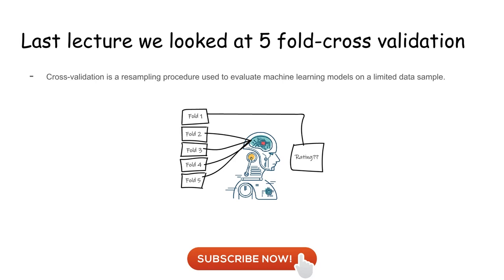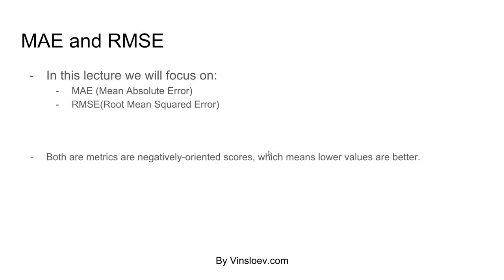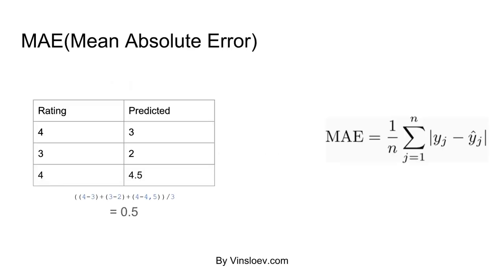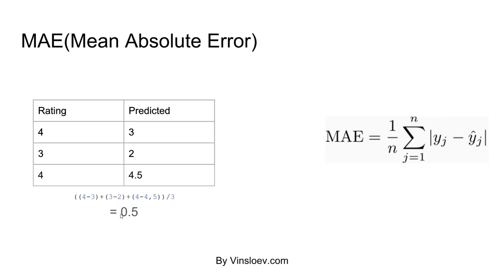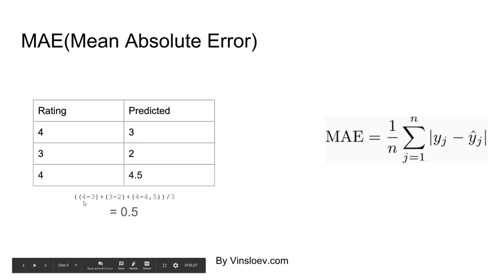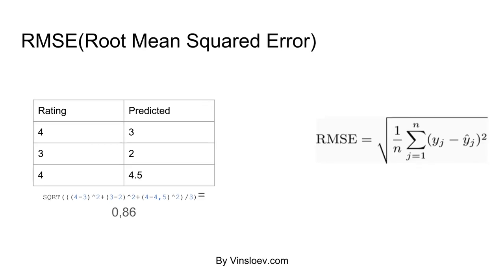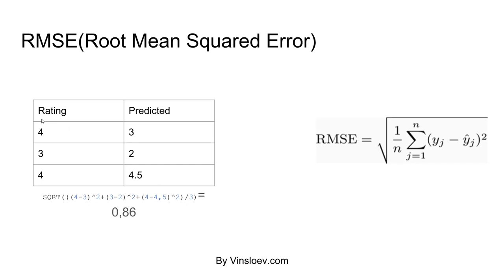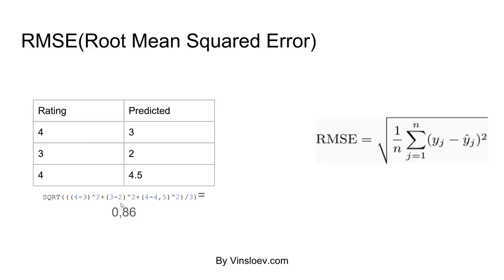Machine Learning Tutorial Part 8 | Accuracy(MAE/RMSE) - Python Machine Learning For Beginners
Machine Learning tutorial | Accuracy(MAE/RMSE) | Artificial Intelligence | Unsupervised learning, Supervised Learning and Reinforcement Learning |  k-fold or 5-fold cross validation

The MAE measures the average magnitude of the errors in a set of forecasts, without considering their direction
The RMSE is a quadratic scoring rule which measures the average magnitude of the error.

Interested in machine learning or do you just want to make a recommender system on your own? Then this course is all you need! You will learn how to crawl data(data mining), setup a database for storing data and then use this data to recommend items to the users within your system.